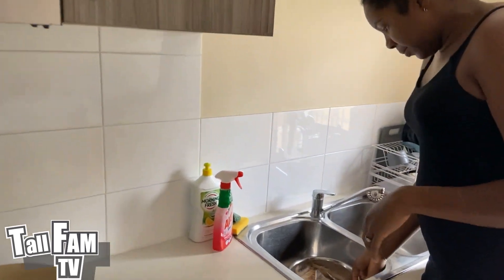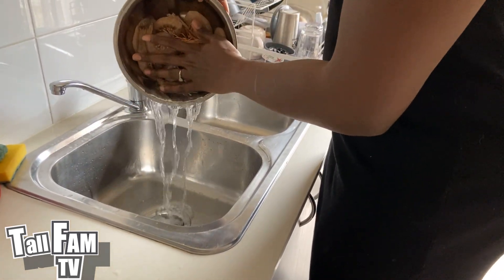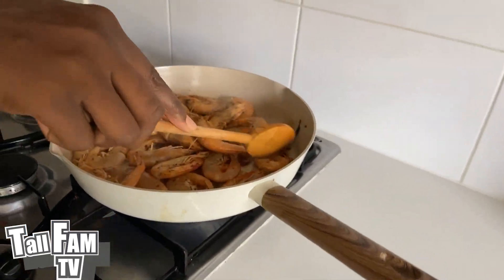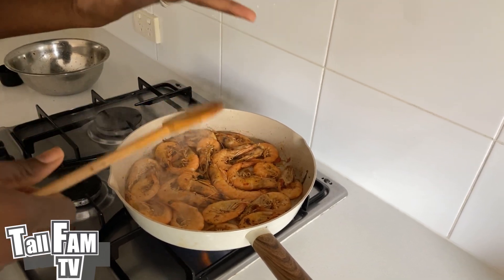| How we prepare 🌶️🌶️ shrimp |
One of our subscriber (Renee Douglas) asked  a while back for my peppered shrimp recipe so I had to deliver.